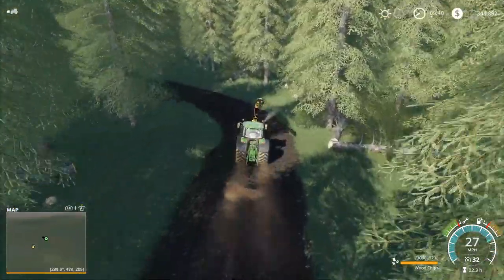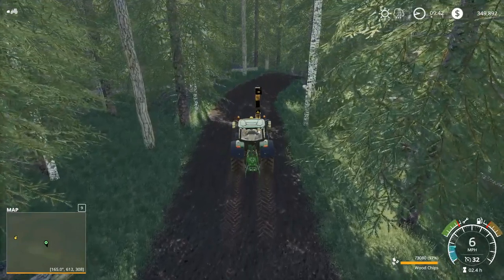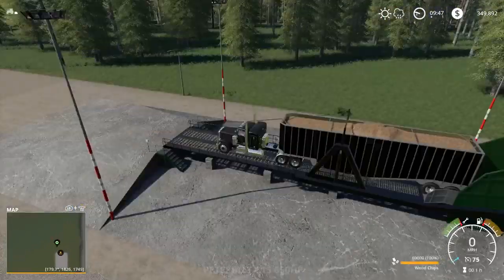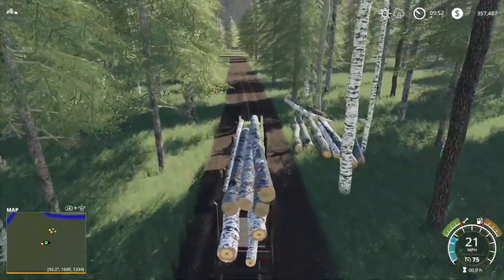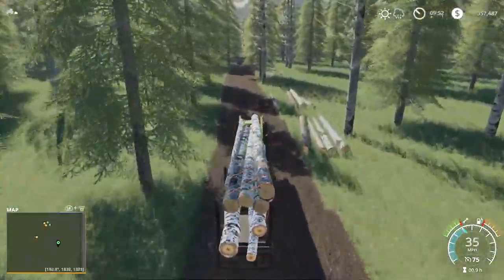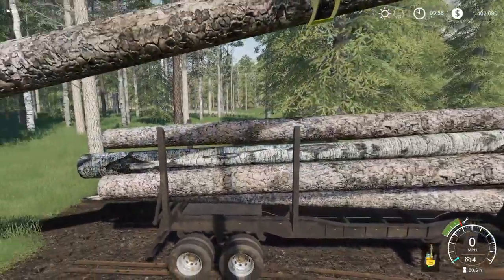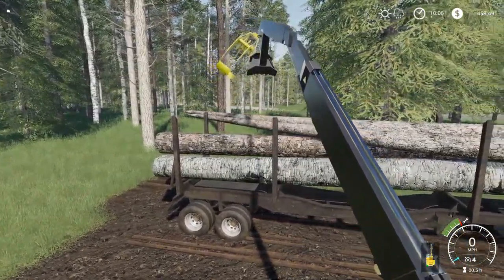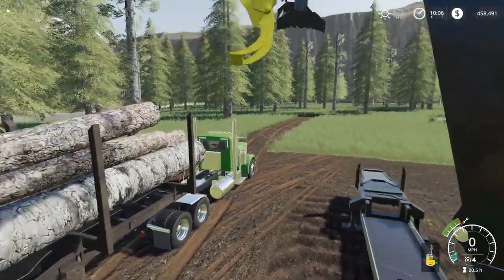Farming Simulator 19 - Deep Logging - Making Some Loads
We take a look at the new road and deliver some loads to the sawmill.